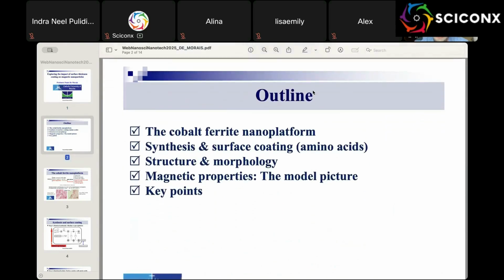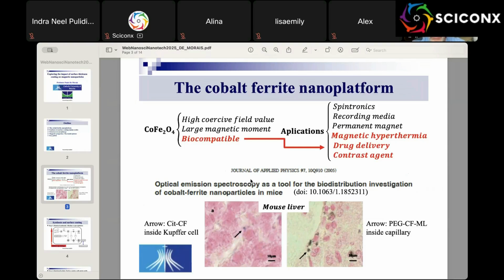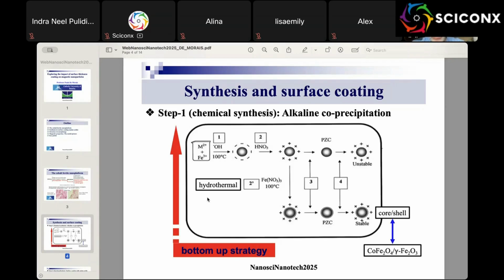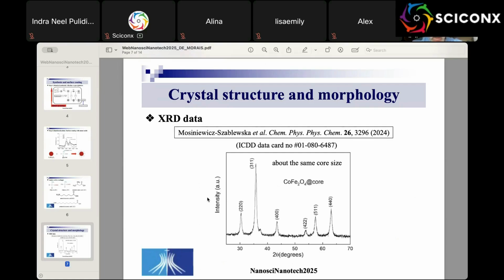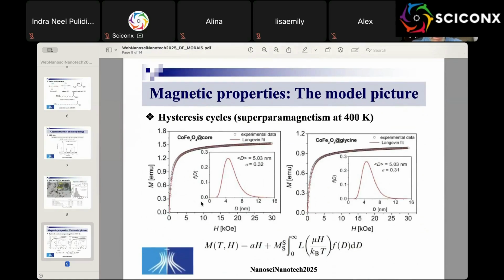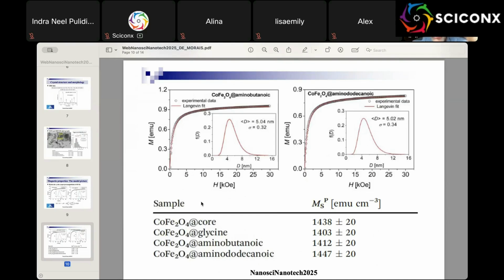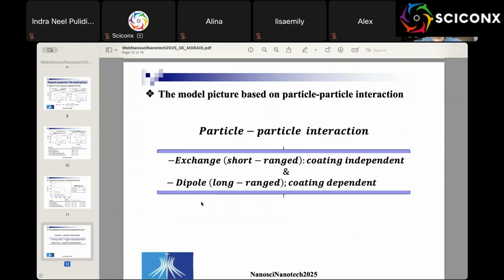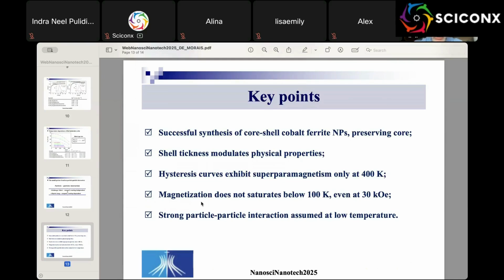2nd International webinar onNanoscience and Nanotechnology | Jan 30, 2025 | Sciconx| PauloC De Moris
About Sciconx

Welcome to Sciconx Webinars, a leading organizer of premier scientific webinars dedicated to advancing knowledge, fostering collaboration, and driving innovation across various disciplines. At Sciconx Webinars, we believe in the power of bringing together experts, researchers, practitioners, and industry professionals from around the globe to exchange ideas, share insights, and explore new frontiers in science and technology. With a commitment to excellence and a passion for creating impactful events, we strive to provide unparalleled opportunities for learning, networking, and professional development.

Our Mission: Our mission is to facilitate the dissemination of cutting-edge research, promote interdisciplinary collaboration, and inspire the next generation of leaders in science and technology. Through our webinars, we aim to address the most pressing challenges facing society today and drive positive change through innovation and discovery.

Our Vision: We envision a world where scientific knowledge knows no boundaries and where collaboration knows no borders. By fostering a culture of inclusivity, diversity, and excellence, we aim to create a global community of researchers, scholars, and practitioners united in their pursuit of advancing human knowledge and improving the world we live in.

Our Values

Excellence: We strive for excellence in everything we do, from the quality of our webinars to the professionalism of our staff and the satisfaction of our attendees.

Innovation: We embrace innovation as the driving force behind progress and are committed to pushing the boundaries of scientific discovery through creativity and ingenuity.

Integrity: We conduct ourselves with the highest standards of integrity, ethics, and transparency, earning the trust and respect of our stakeholders and partne

Collaboration: We believe in the power of collaboration and actively seek opportunities to foster interdisciplinary partnerships and exchange ideas across diverse fields of study.

Impact: We measure our success not only by the number of attendees at our webinars but also by the real-world impact of the research and collaborations that emerge from our events.

Our Webinars

Sciconx Webinars hosts a diverse portfolio of webinars spanning a wide range of scientific disciplines. One of our flagship events is the International Webinar on Nanoscience and Nanotechnology. Welcome to the Nanoscience and Nanotechnology, hosted by Sciconx Webinars, taking place in January 30, 2025. Join us as we bring together global leaders, esteemed researchers, healthcare professionals, and industry pioneers for a transformative experience dedicated to Innovations in Nanoscience. Under the theme "Innovations and Discoveries in Nanoscience and Nanotechnology" this webinar will explore foster collaboration across disciplines to drive meaningful progress in Nanoscience and Nanotechnology. Each webinar is meticulously curated to provide a dynamic platform for researchers, practitioners, policymakers, and industry leaders to come together, share their expertise, and explore new opportunities for collaboration and innovation.

🌐 For More Details:
How to submit your abstract, and stay updated with the latest conference news, visit our